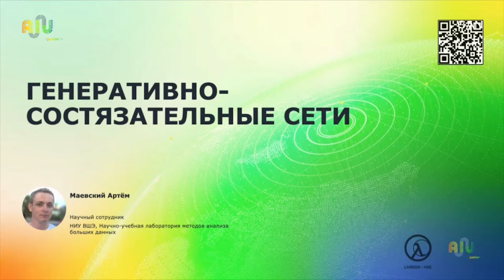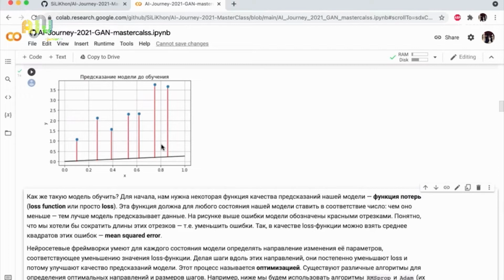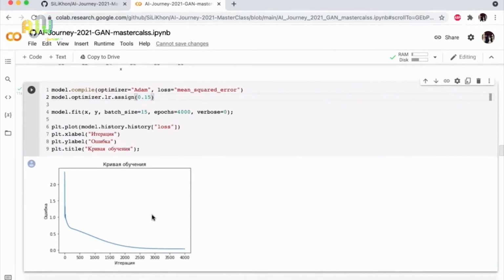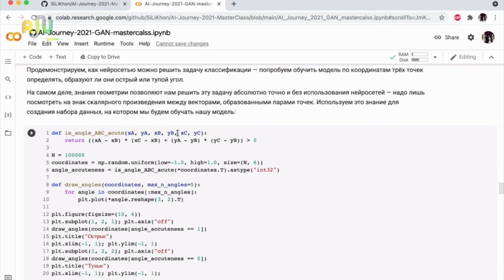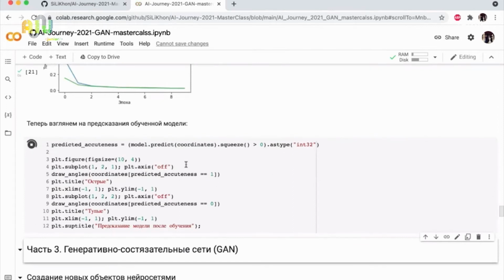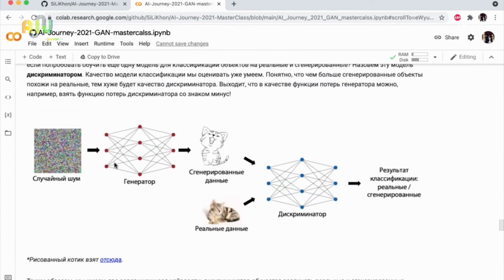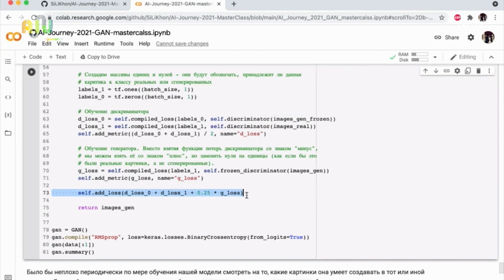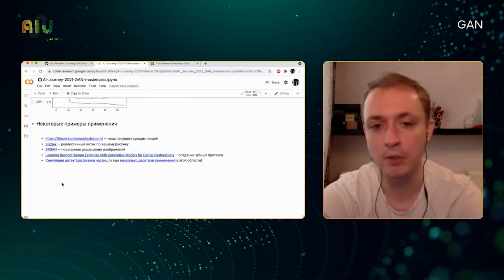12.11.2021 // AIJ // Master class on Generative Adversarial Networks. A.Maevskiy, HSE